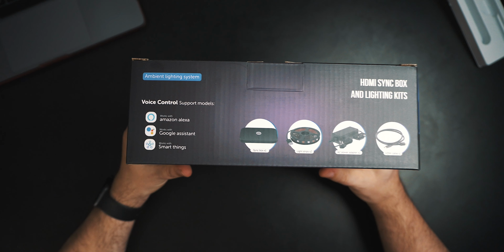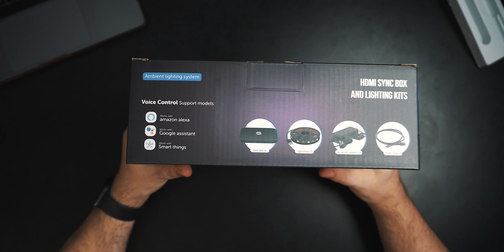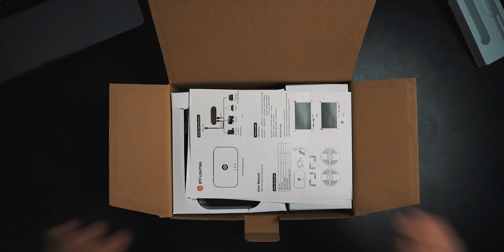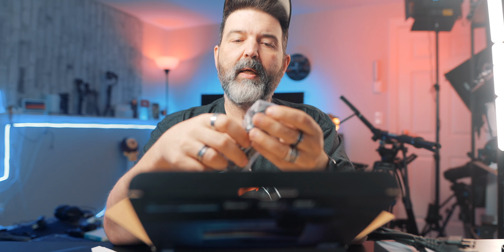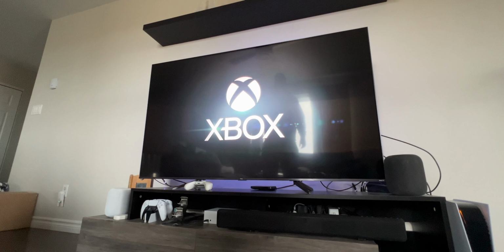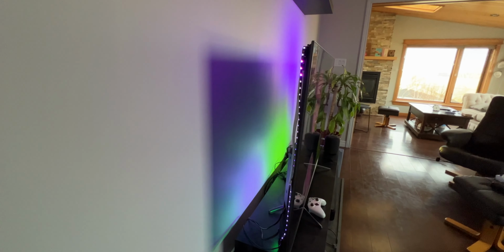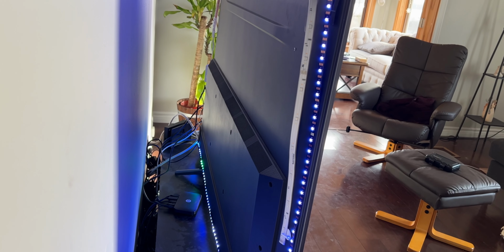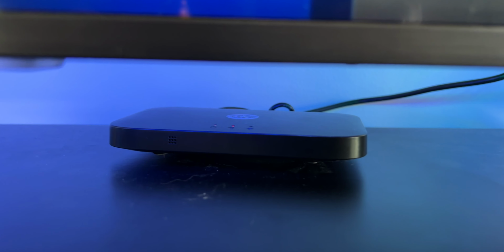Get the BTF-Lighting RGB HDMI Sync Box for Gaming!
The BTF-Lighting RGB HDMI Sync Box is pretty cool.  Plus its not overly hard to assemble and install on your tv.  But is the BTF-Lighting RGB HDMI Sync Box for everyone.  We check out what comes in the BTF-Lighting RGB HDMI Sync Box and then install it on our 65" tv.  After using it for the night what are our thoughts on the BTF-Lighting RGB HDMI Sync Box?  Is it something you should buy to enhance your tv watching and or gaming experience?  We let you know our thoughts on the BTF-Lighting RGB HDMI Sync Box.